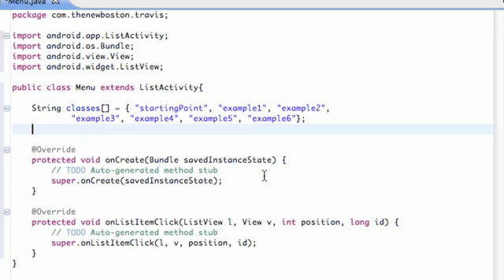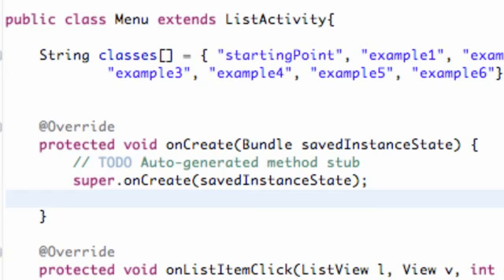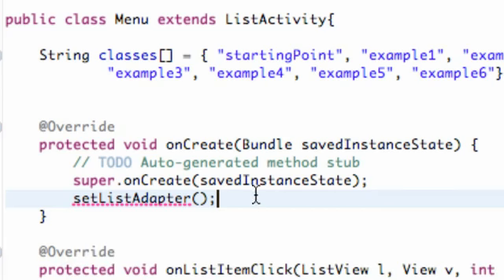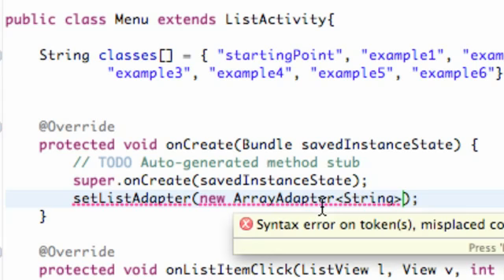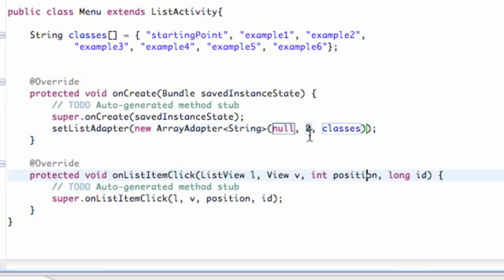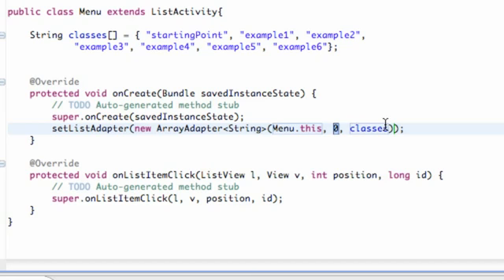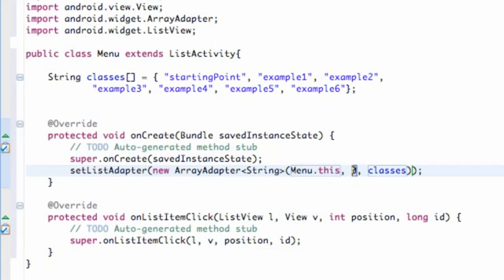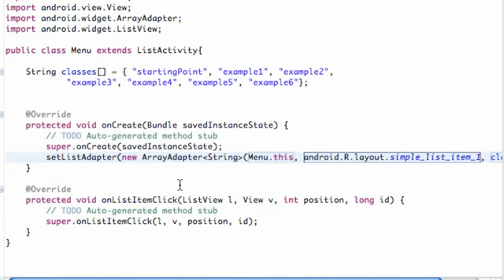Android Application Development Tutorial 19 Setting up a